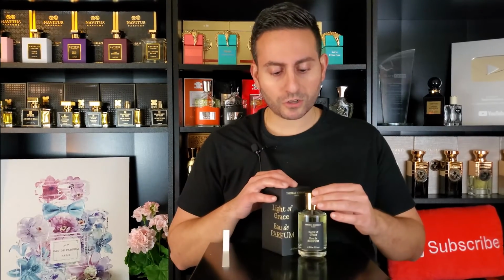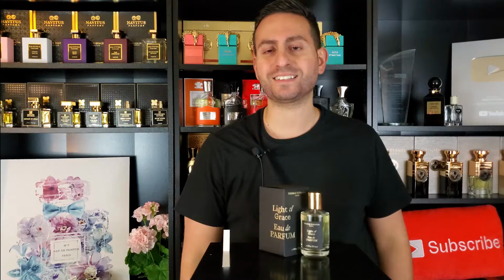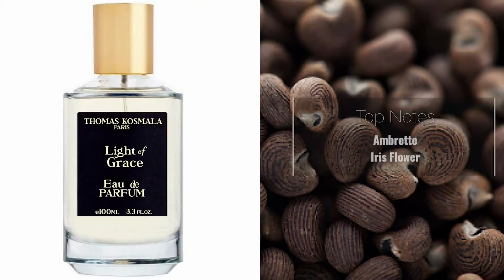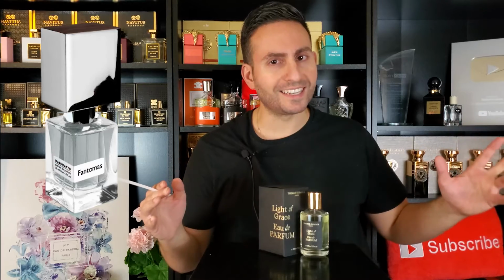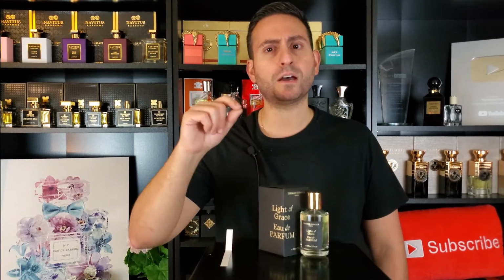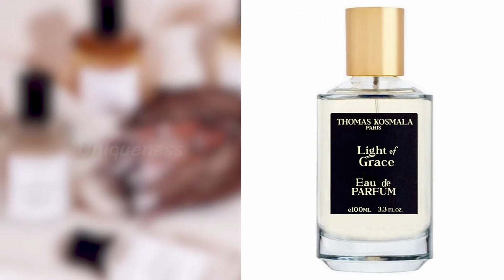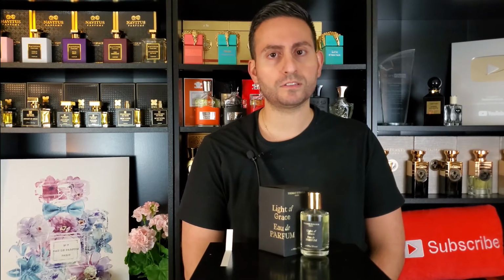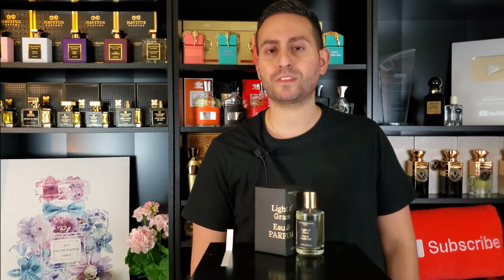LONGEST LASTING FRAGRANCE DISCOVERY OF 2021! | THOMAS KOSMALA LIGHT OF GRACE REVIEW!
BLACK FRIDAY, ENDS NOVEMBER 28th MIDNIGHT

(above our existing discounted prices)

or

FREE SAMPLE (First 2000 customers, November 25th only)

CYBER MONDAY, NOVEMBER 29TH - NOVEMBER 29th MIDNIGHT

2 x Loyalty Sprays for all FragBuyCrew Loyalty members

Launch Promo For New Fragrances – Aweigh / Empyreal / Emblaze – From $72.50 Per Bottle – Buy One Take 20% OFF | Buy Two Take 30% OFF | Buy Three Take 40% OFF | Add any other creation by Steven Gavrielatos (Redolessence) in 100ml size (Navus, Intimus, Absolutio, Primas, Virtus, Oud Imperium, Oud Luxuria, Lautus or Arcanum), and Take 50% OFF total cart value. Discounts applied automatically in shopping cart. Offer Valid for Limited Time Only.